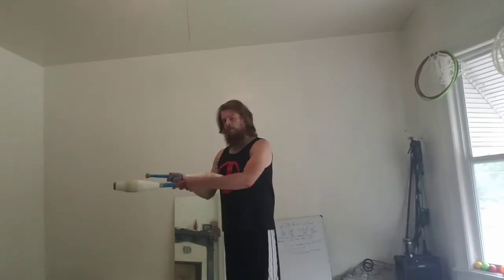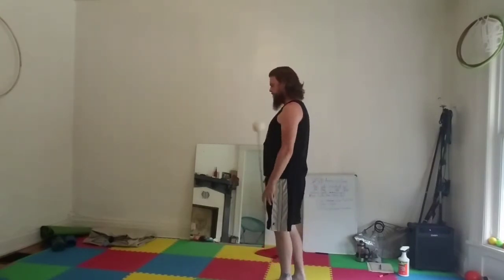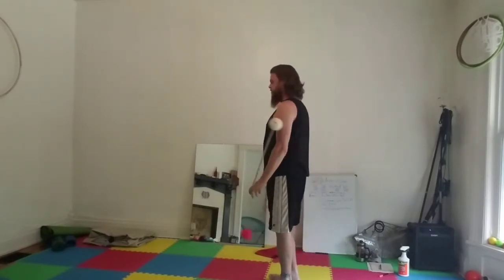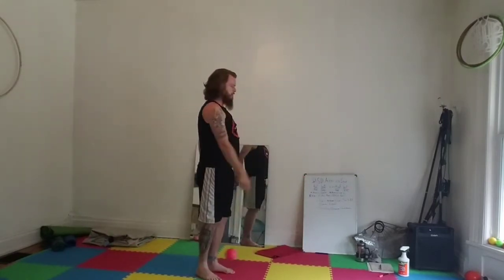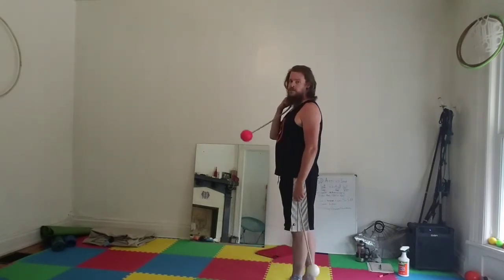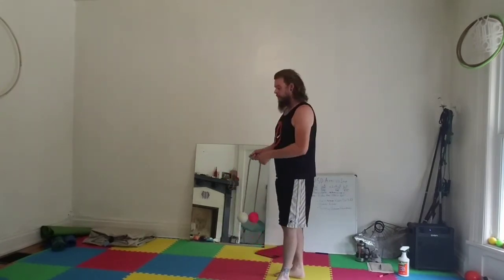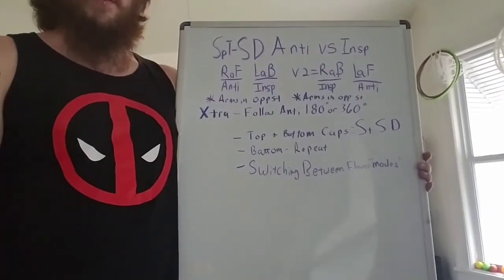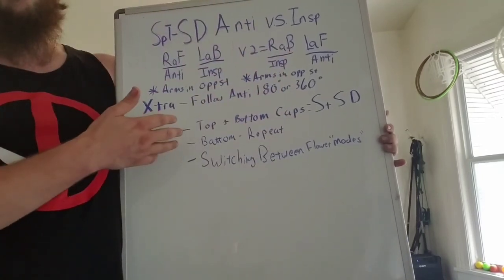Hybrid Flower recap aka gooft flowers for Kat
A brief description of the ways to drill and move through some flower variations.